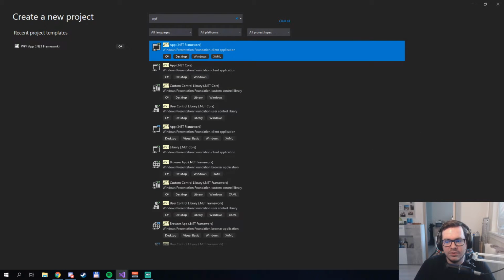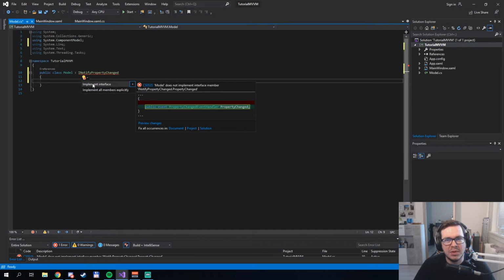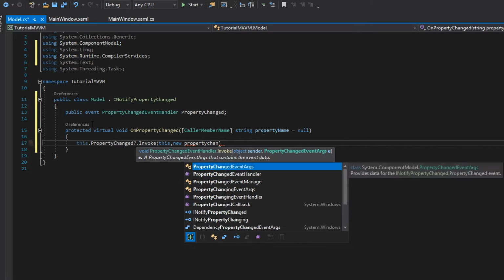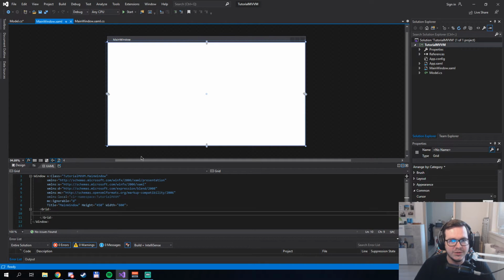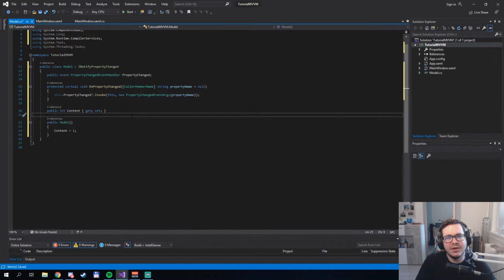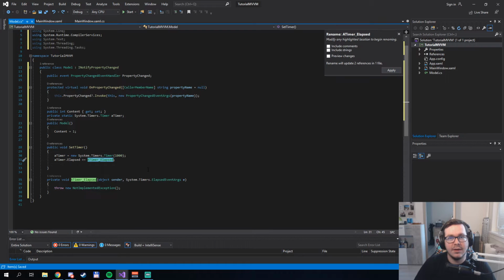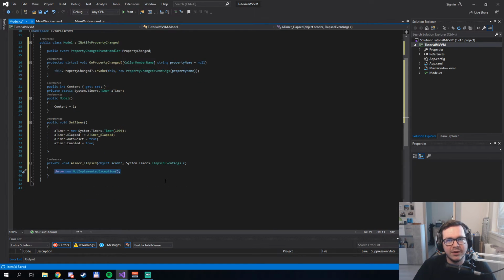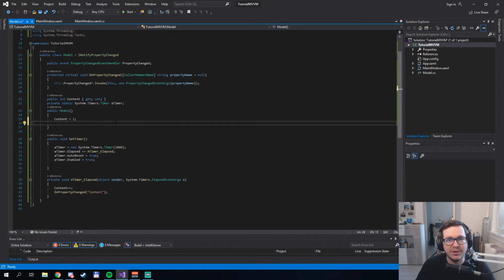VERY Simple C# WPF MVVM Tutorial (2020) | Real-time update of the UI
In this tutorial we'll learn how to make a very simple MVVM model for your WPF application in C#.